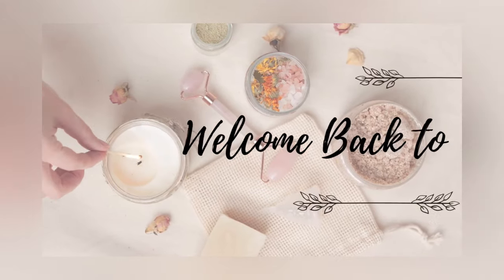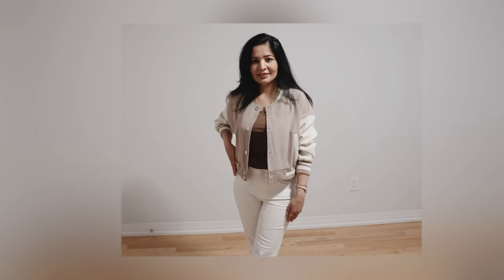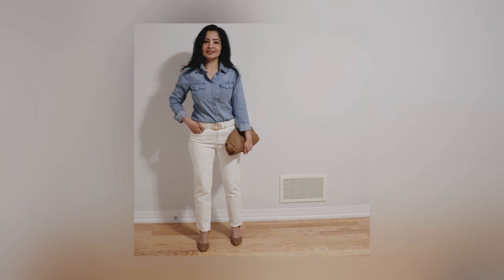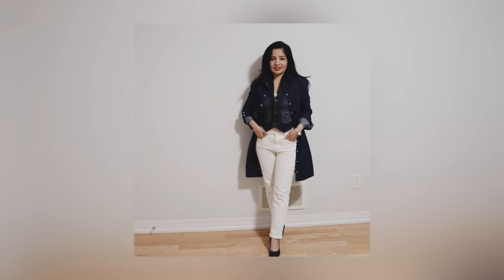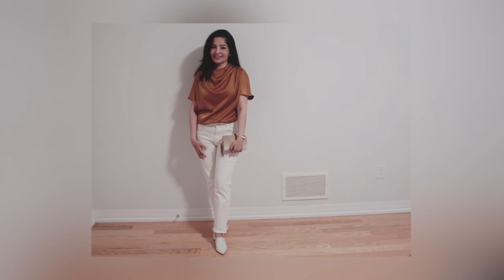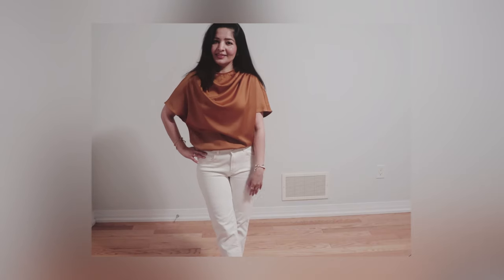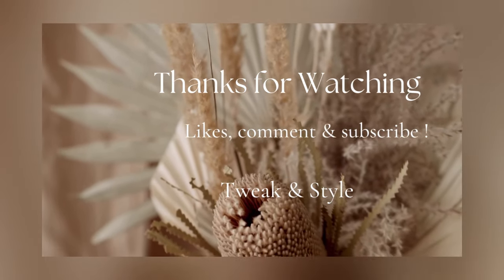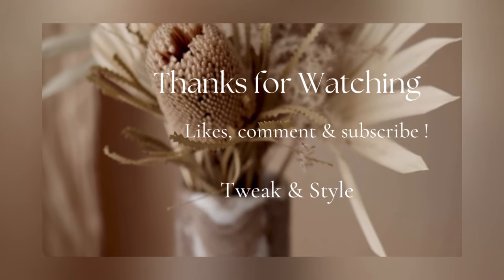White Jeans Outfits l Styling Spring Summer Trends with White Jeans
Hello everyone…Today I am styling white jeans including trends. Be it casual day outfit or an event , you can wear white jeans with some tweaks and style to suit your lifestyle. From monochromatic looks to trendy preppy looks, the options are endless.